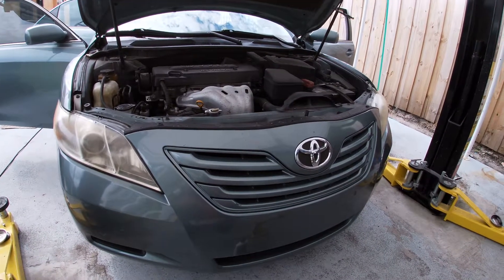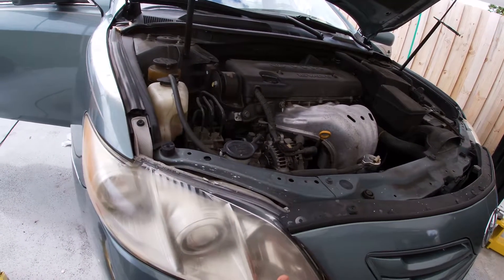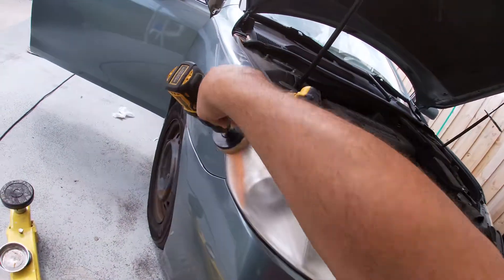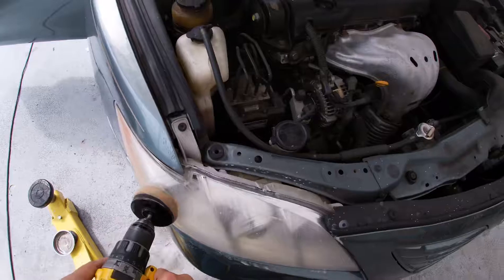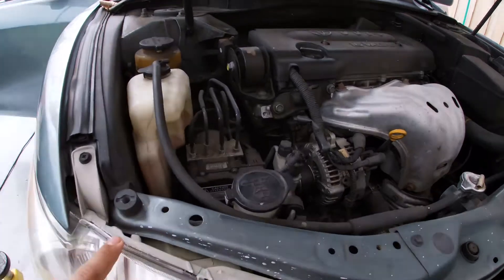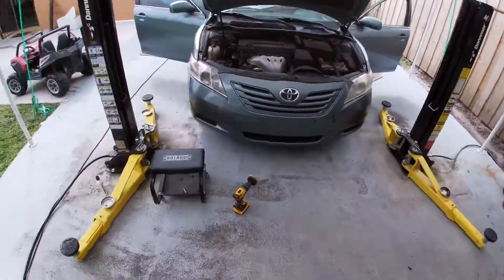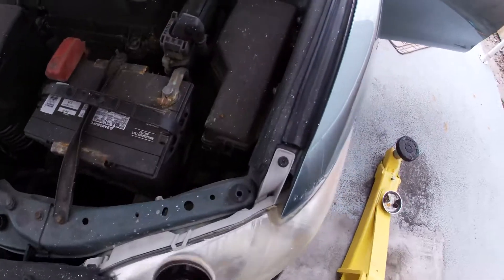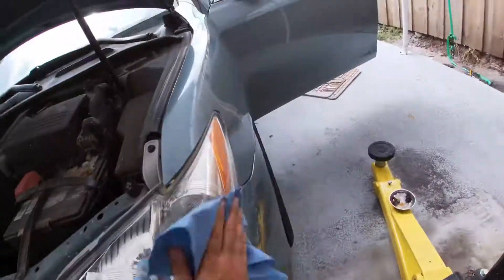How to restore/polish headlights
Yellow, hazy headlights don’t just look bad they are a safety hazard. They can reduce visibility while driving at night. In this video we will be covering how to clean them up to shine like new again.